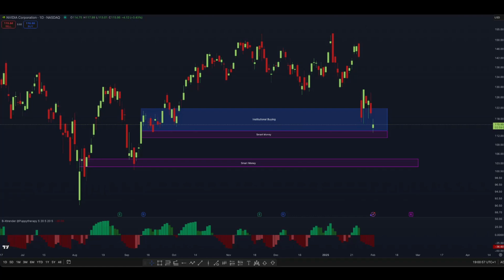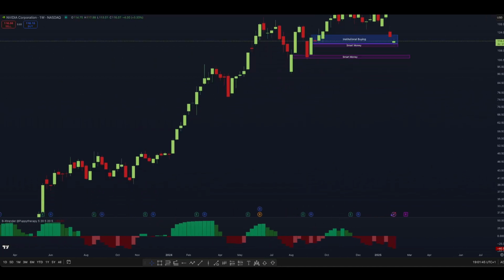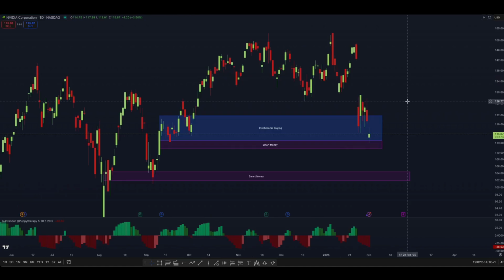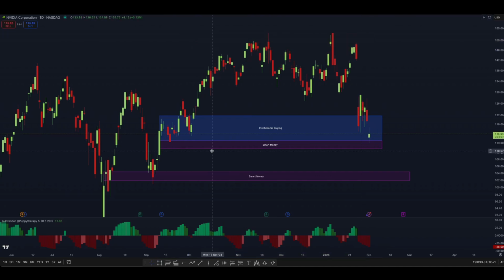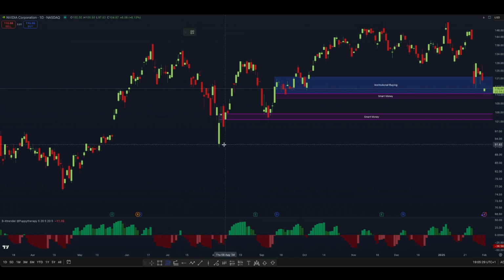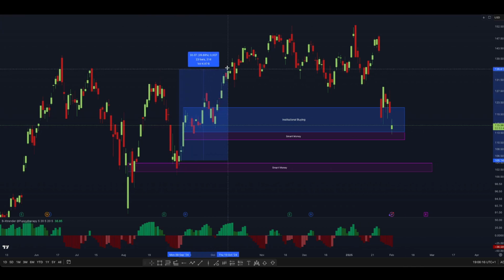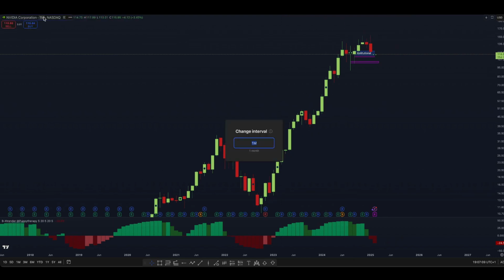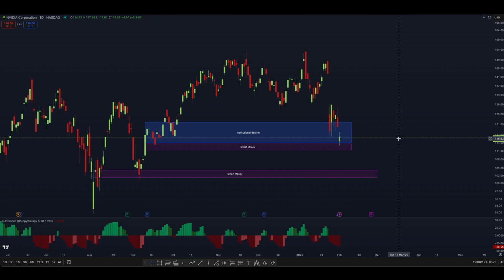When is the right time to buy Nvidia Stock?!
📙 Elite Trader's Playbook

Checklist for Perfect Trades: Every Step You Need

🔮 Smart Money Mastery

Find Wall Street's Buy Zones: Simple Fibonacci Guide

💰 Beginner Options Course

Start Trading Options: Simple, Safe, Successful

🐢 Cash Secured Puts Masterclass

How I Earn 1% Weekly: Easy, Consistent Income Strategy

🌊 How to Read Unusual Options Flow

Unlock Market Secrets: Follow the Big Money Moves

For only SERIOUS traders
Private Academy / Discord 👇🏻